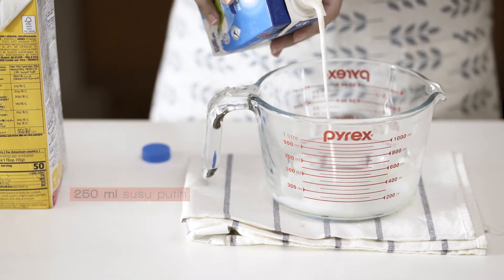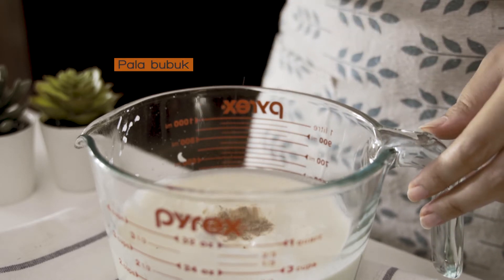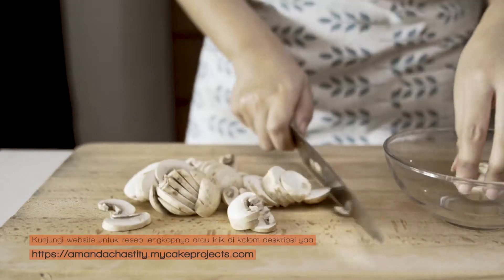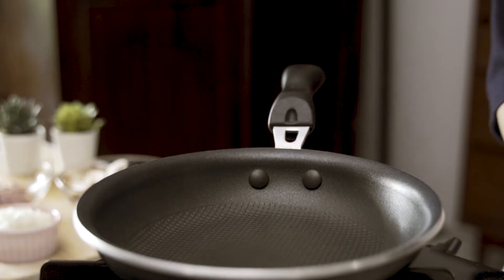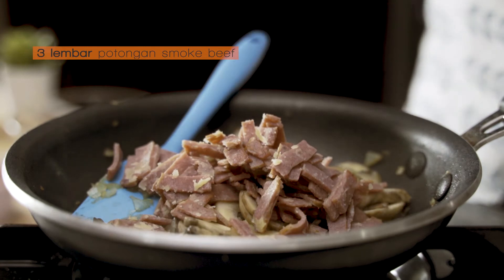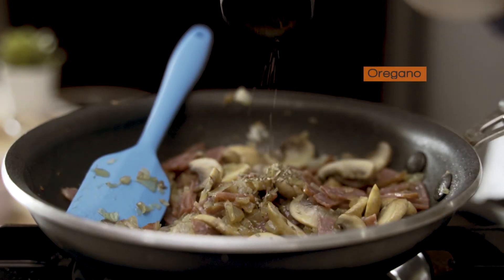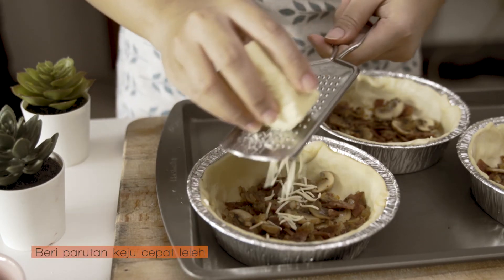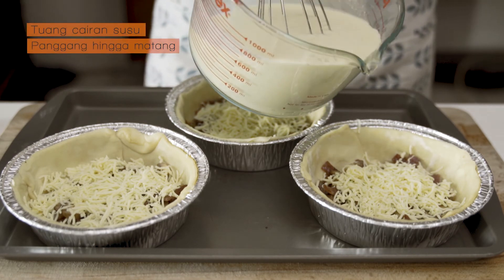Resep QUICHE LORRAINE Smoke Beeef Mushroom Cheese - Enak dan Mudah [ASMR Music Video]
Membuat makanan ala coffe shop ternyata ga sesulit yang dibayangkan. Coba saja resep ini, sangat praktis dan rasanya ga kalah sama cafe-cafe favorit kamu.

Resep lengkapnya bisa dilihat di bawah ini atau cek di website yaa

QUICHE LORRAINE

Bahan:
- kulit pastry siap pakai
- 250ml susu cair
- 2 butir telur
- 50ml cooking cream
- 1/4 bombay, cincang
- 3 lembar smoke beef, potong-potong
- 5 buah jamur champignon, iris
- keju kraft quickmelt secukupnya
- garam, pala, merica, royco sapi
- parsley kering atau parley segar dicincang utk taburan (kalo ga pake jg ga papa)

Cara membuat:
1. Cetak kulit pastry bentuk bulat menyesuaikan ukuran cup. Lalu taruh di wadah aluminium foil (bisa juga  menggunakan pyrex). Bentuknya bisa besar atau dimasukkan dalam cup-cup kecil. 1 resep quiche Lorraine ini bisa jadi 1 cup besar sekitar d.20cm atau 10 cup kecil
2. Isi: tumis bawang bombay dengan margarine hingga harum, masukkan jamur masak sampai agak layu. Lalu, tambahkan smoke beef, masak sebentar. Sisihkan
3. Kuah susu: Campur jadi satu susu + cooking cream + telur + garam + pala + merica + kaldu bubuk dalam wadah. Koreksi rasa, sesuaikan asinnya dengan selera masing-masing
4. Tata isian di atas kulit pastry, beri parutan keju cepat leleh (quickmelt/mozzarella) secukupnya, kemudian tuang kuah susu
5. Panggang hingga matang (saya menggunakan oven dengan api besar selama ± 1 jam, lalu lanjut api atas 3 menit hanya untuk membuat warnanya cantik). Waktu panggang sesuaikan dengan karakter oven masing-masing yaa